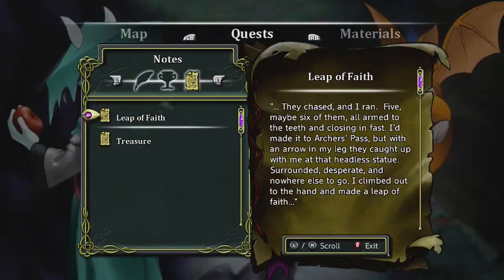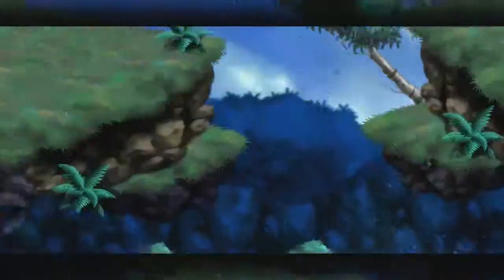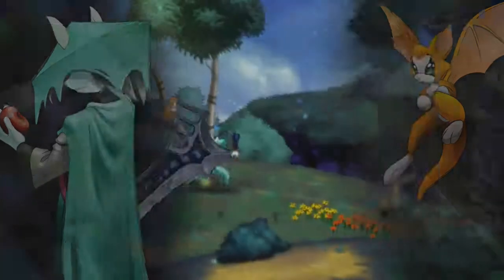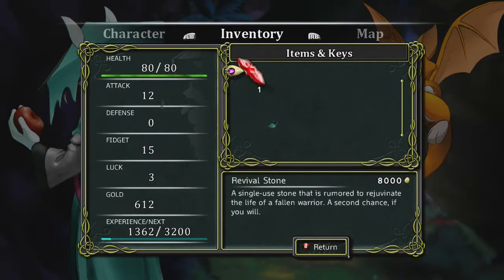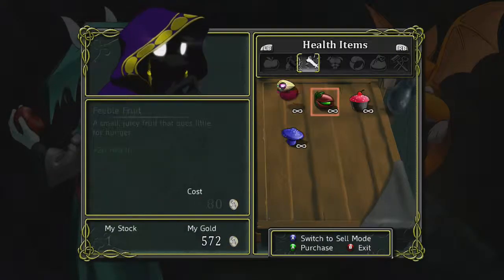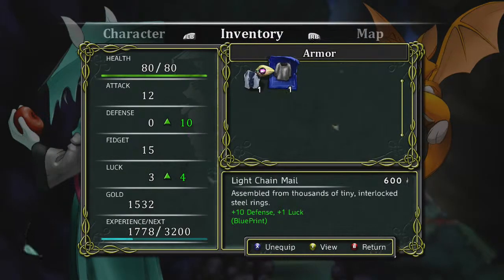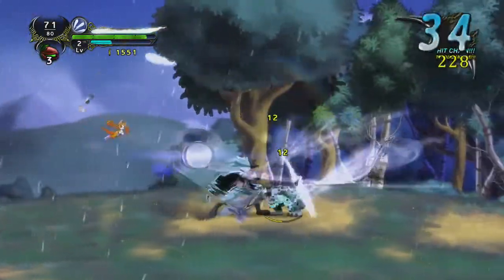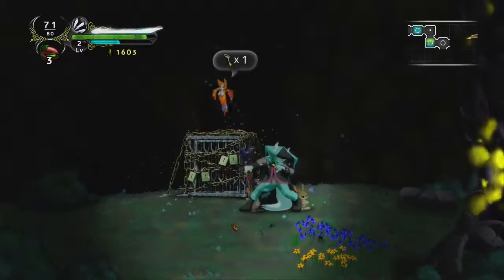Games With Gold: Dust: An Elysian Tail #2